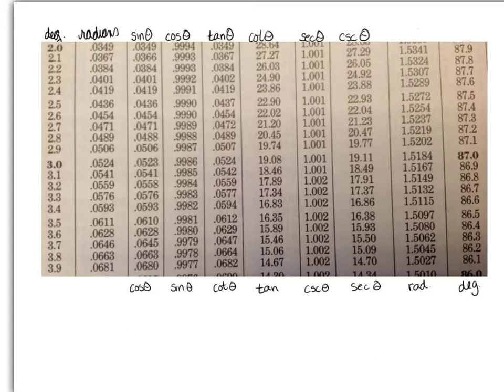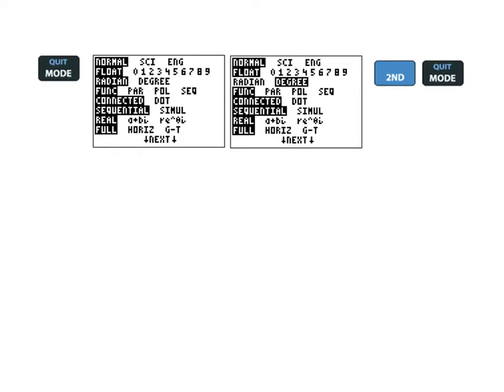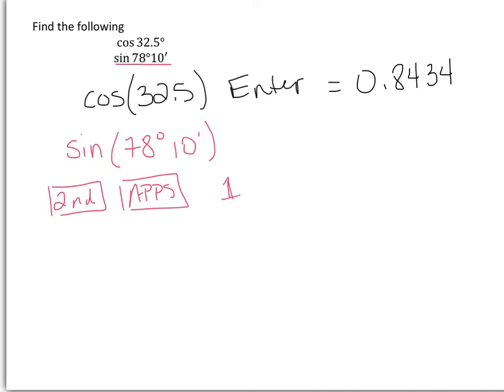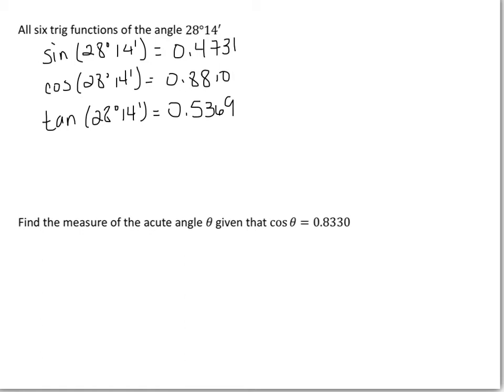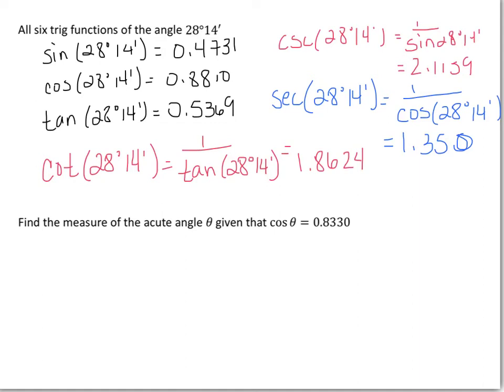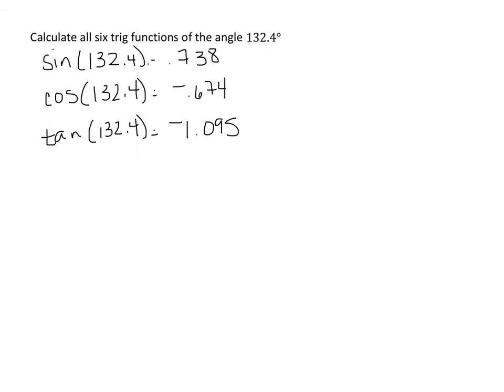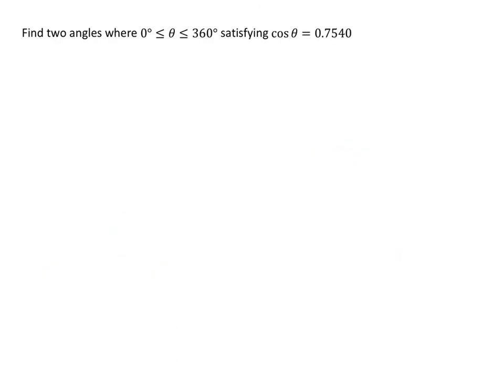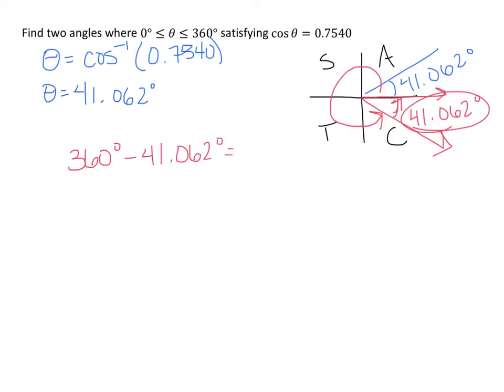HA2T 12.4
HA2T 12.4_1